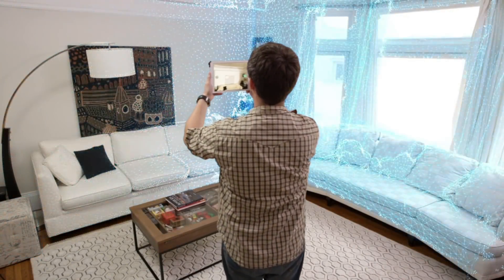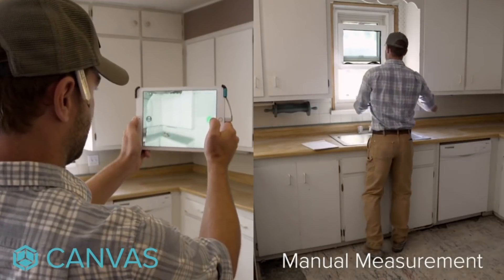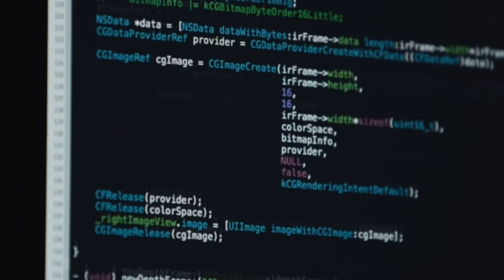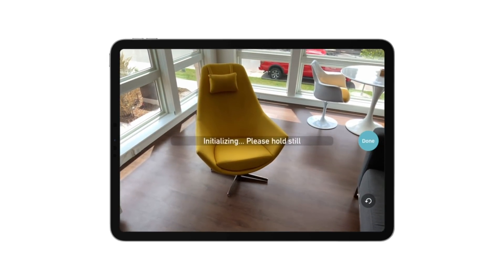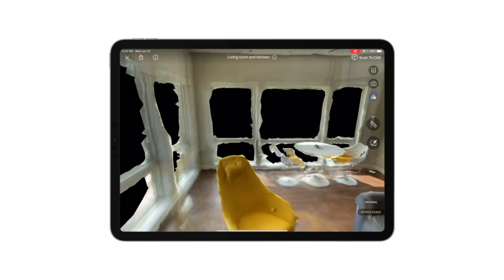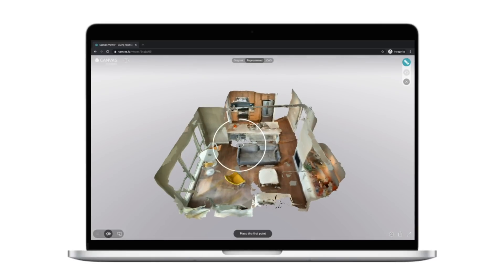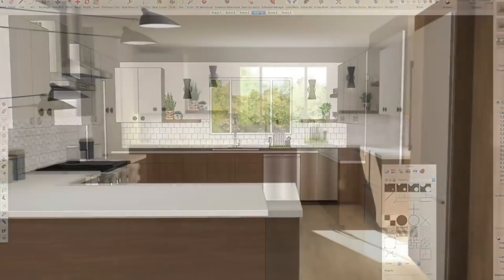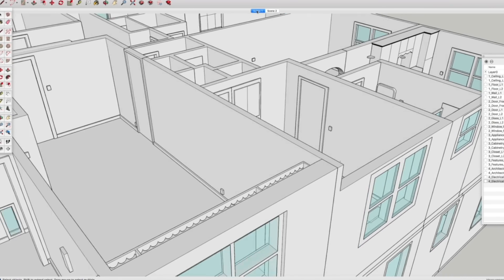Canvas: Now Available On Any LiDAR-Enabled iPad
Canvas, the 3D mapping app for home improvement, is now available on any LiDAR-enabled iPad — no extra hardware required.

With Canvas, you can create a scale-accurate 3D model in minutes. Now that it is available on the new, LiDAR-enabled iPad Pro, you can simply download the Canvas app and start scanning. You'll get all the same features as using Canvas with Structure Sensor — instant measurements, annotations, sharing via our 3D Web Viewer, and conversion to editable, professional-grade CAD formats — and it's just as accurate.